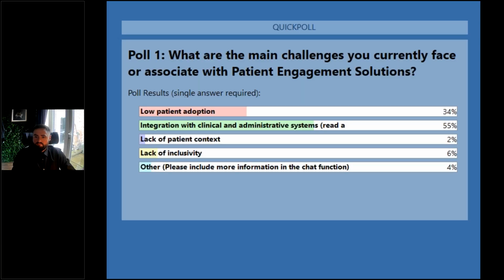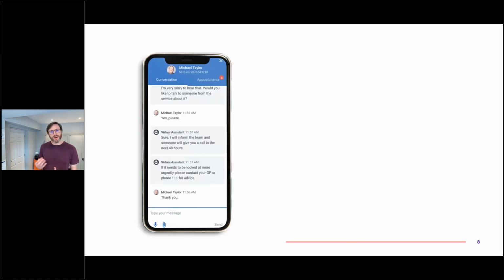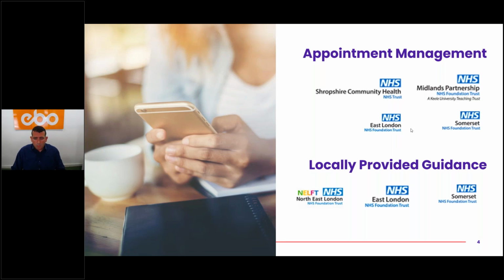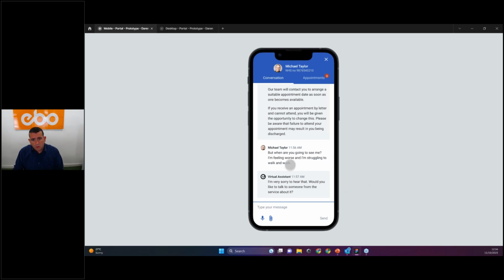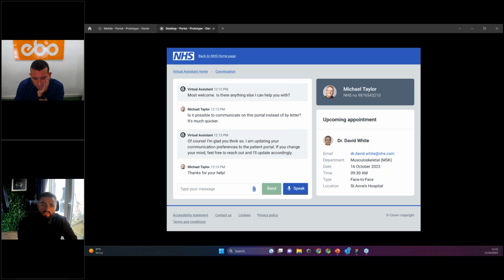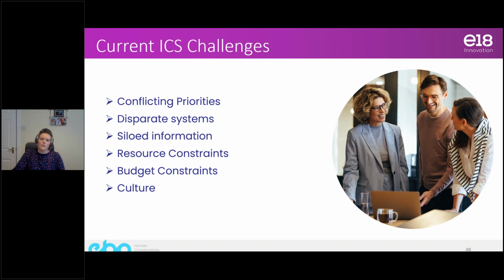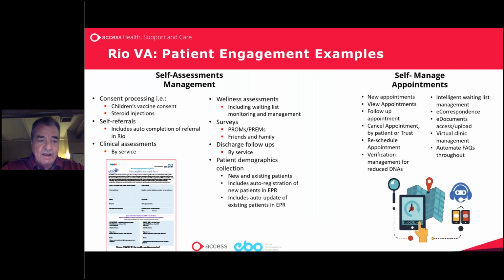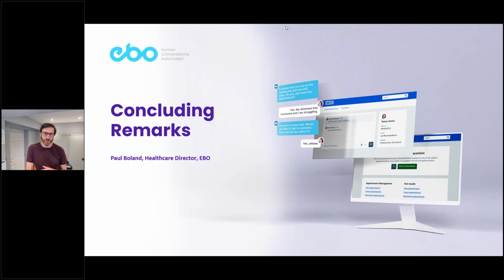The Intelligent Patient Portal Webinar - A Remarkable Solution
EBO recently held a webinar in collaboration with Convenzis, to unveil its latest AI solution for healthcare – the Intelligent Patient Portal (IPP). Whilst patient portals have been around for years, this new solution aims to redefine patient engagement as we know it, by bringing AI and Conversational dialogue to the forefront.

Speakers from EBO, e18 Innovation and The Access Group, came together to discuss the IPP and its benefits to different sectors in healthcare. Read on to discover the key takeaways from the webinar.